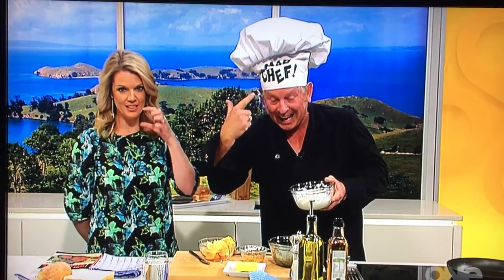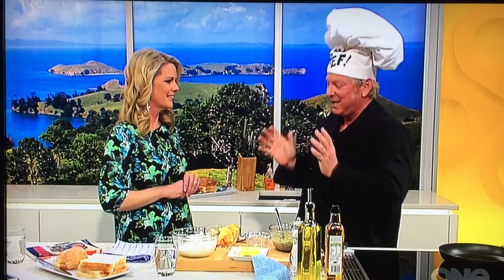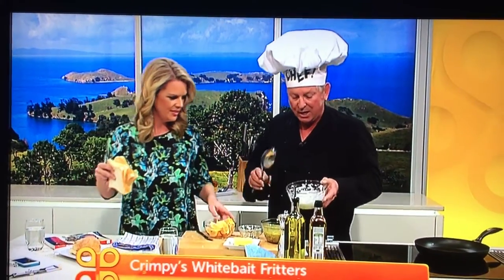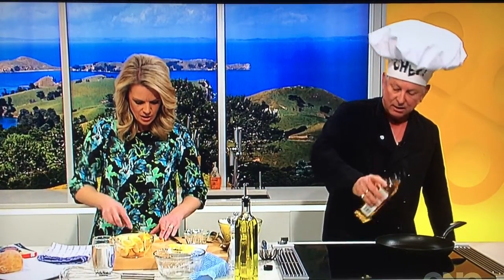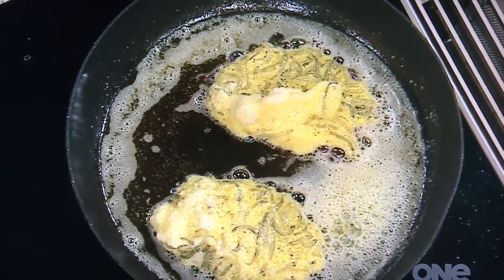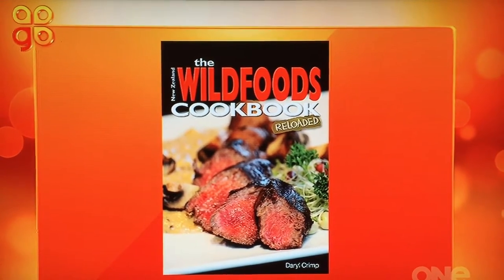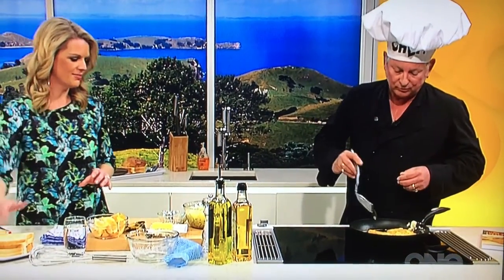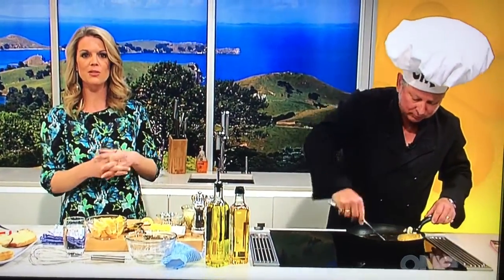COOKING WHITEBAIT BY DARYL CRIMP-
Crimpy shows Auckland how to cook the perfect whitebait paddy.
and read online or pick up a free copy a a leading marine tackle store. ASK FOR IT